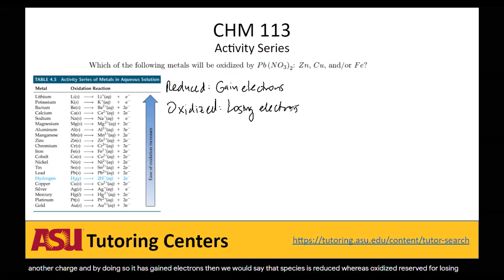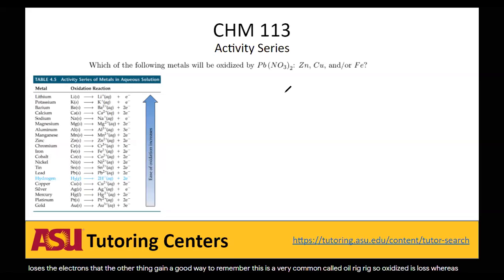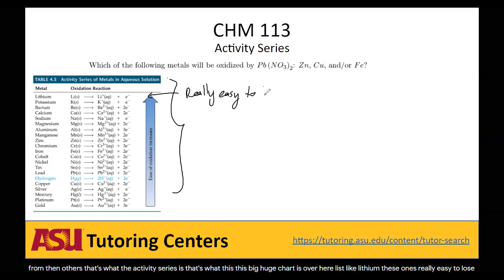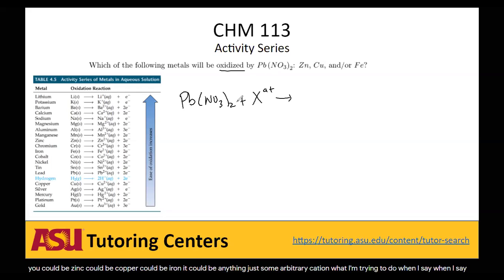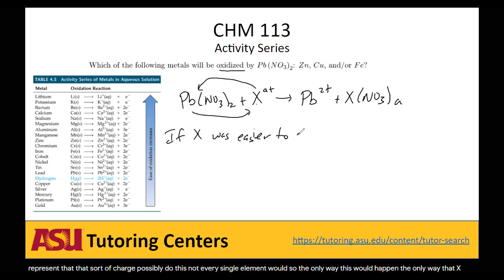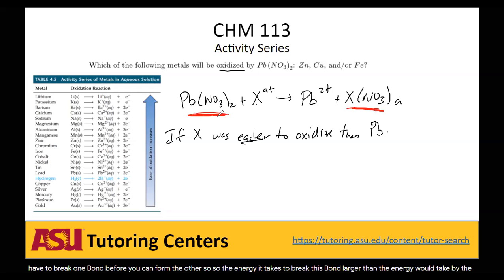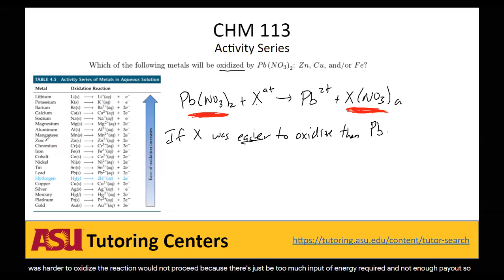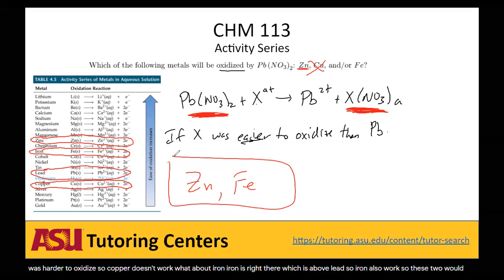Activity Series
This is a video covering the topic: Activity Series, Oxidize, Reduce, Oxidation, Reduction, Redox, Reaction, Oxidation-Reduction